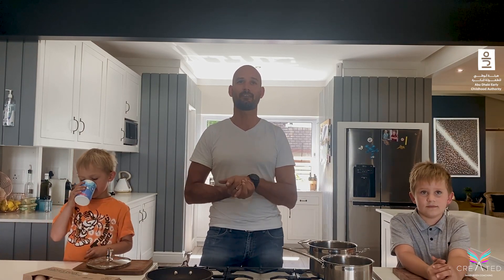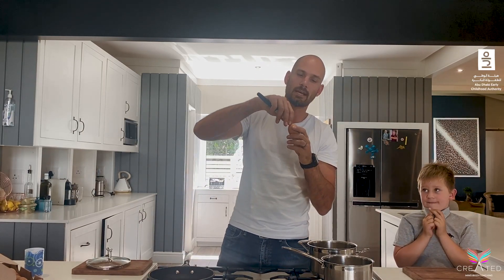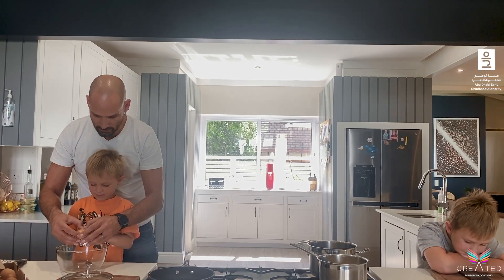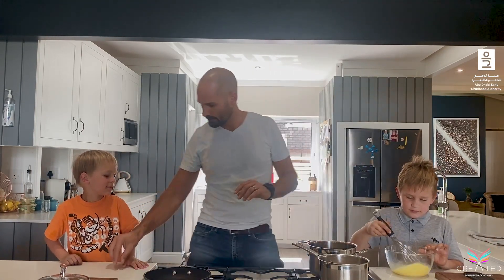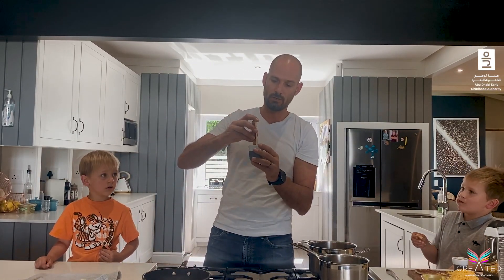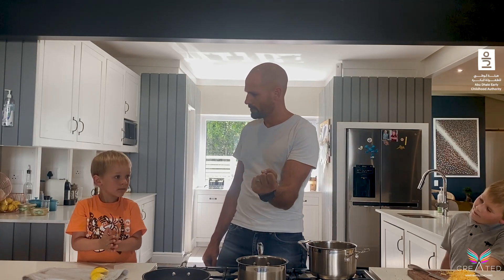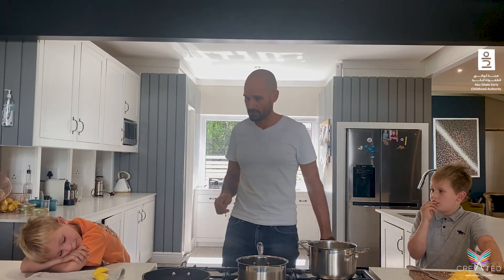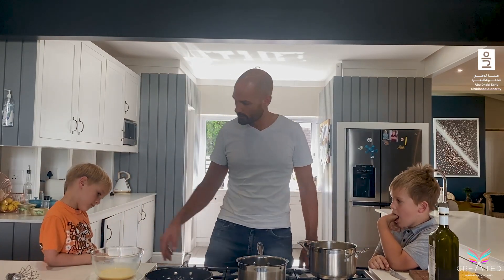Created Kitchen: Brain building eggs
In this episode, we will teach children more about omelets with cheese, eggs and soldiers, and poached eggs!